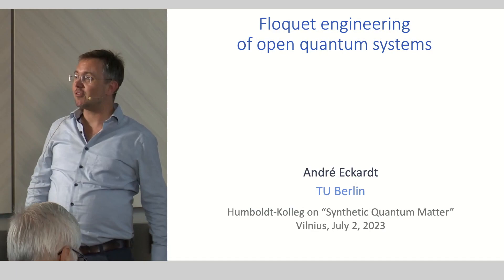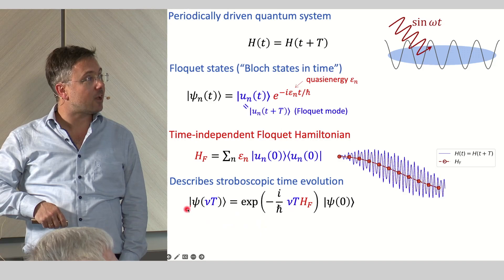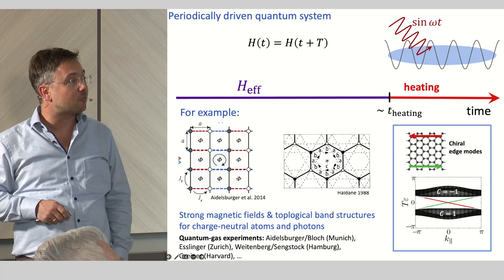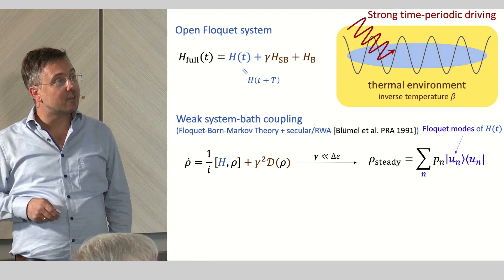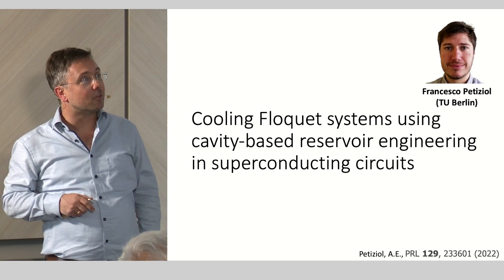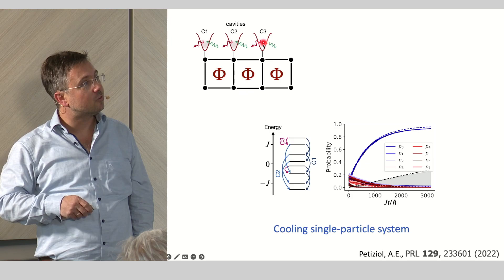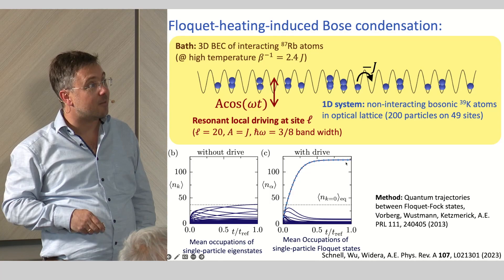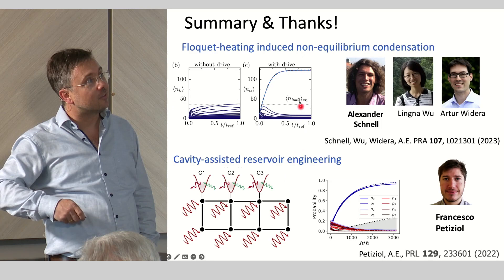André Eckardt (TU Berlin) Floquet engineering of open quantum systems